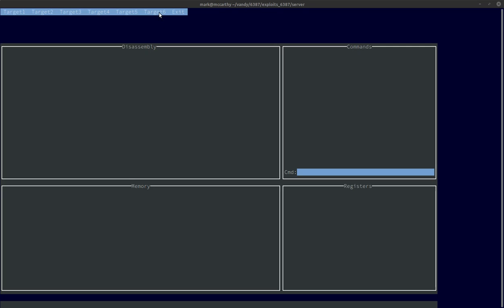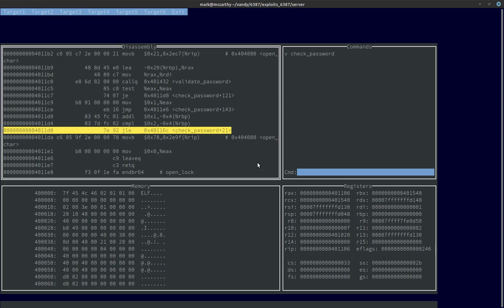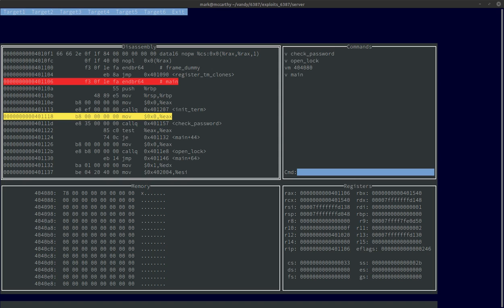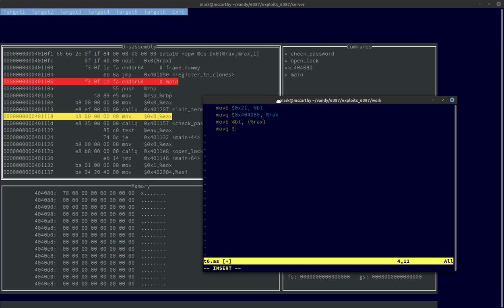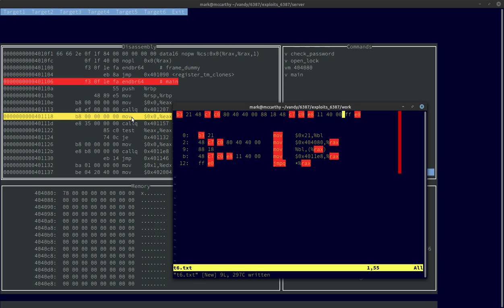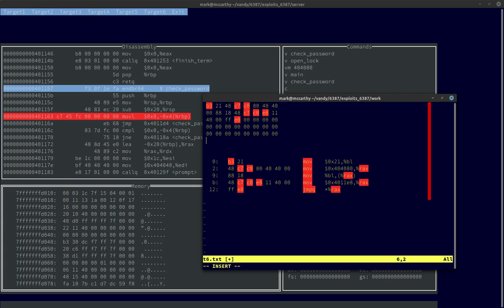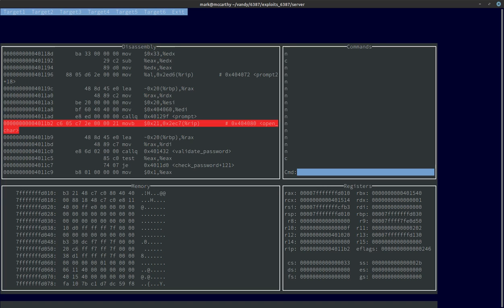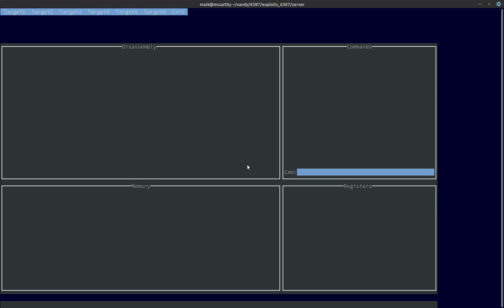CS 6387 Exploits - Solving Target 6